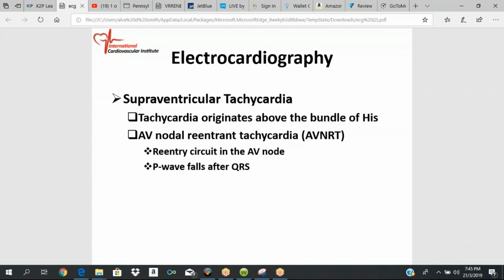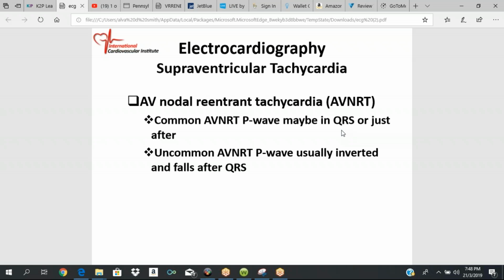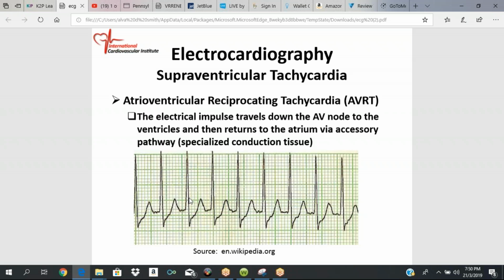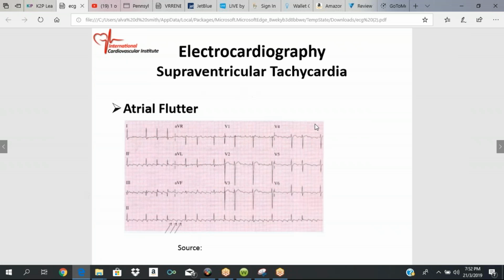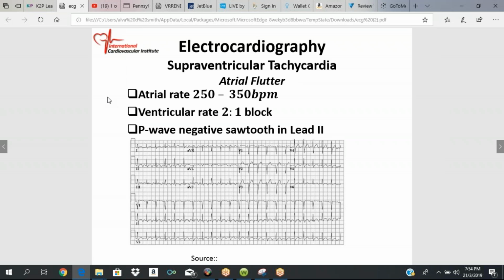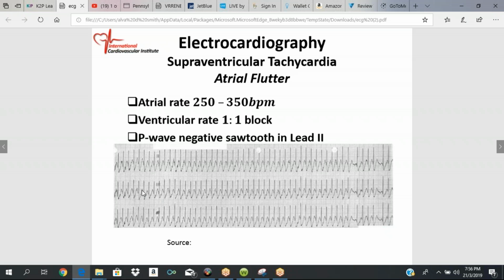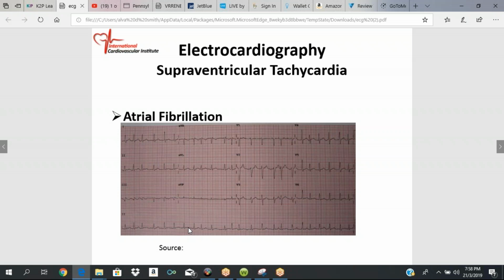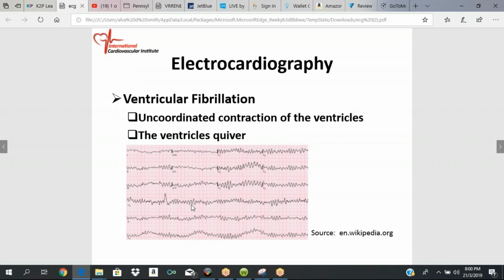2019 03 21 19 43 Echo 2019